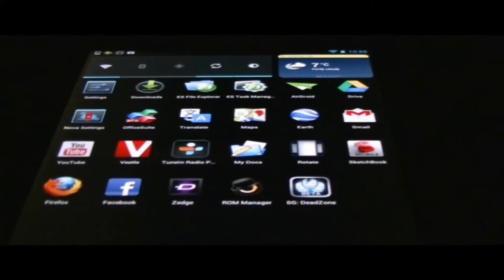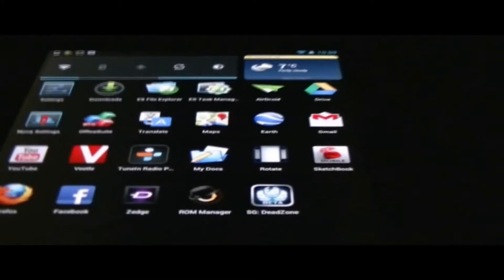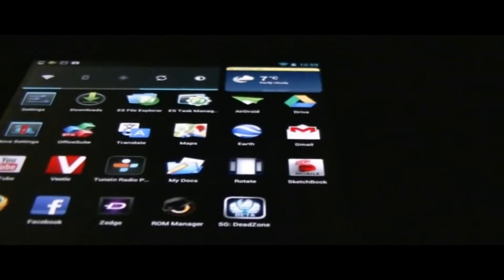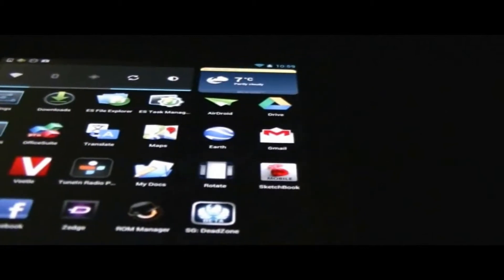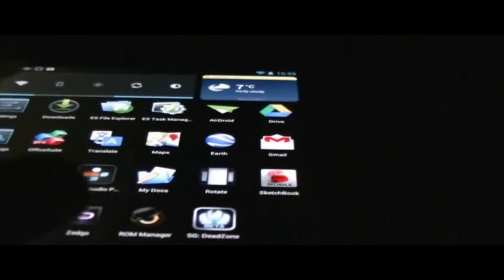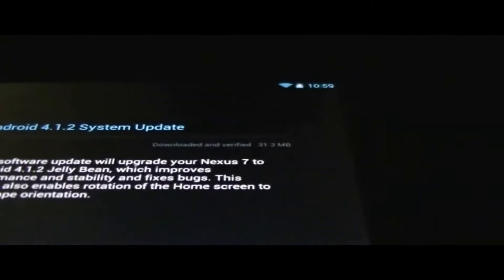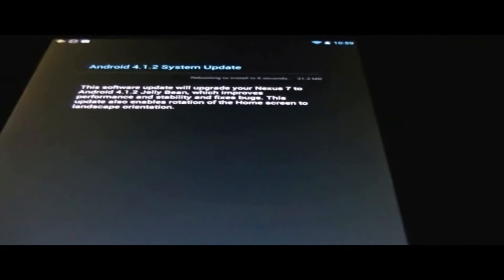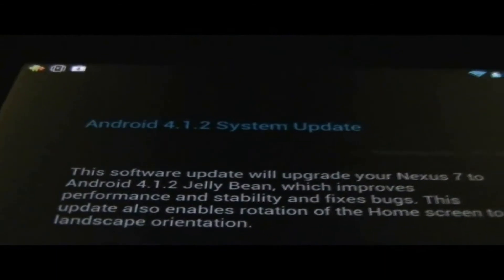HOW TO: Update to Jelly Bean 4.1.2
How to automatically update to Jelly Bean 4.1.2 on Nexus 7 tablet or other nexus devices.  Thanks.